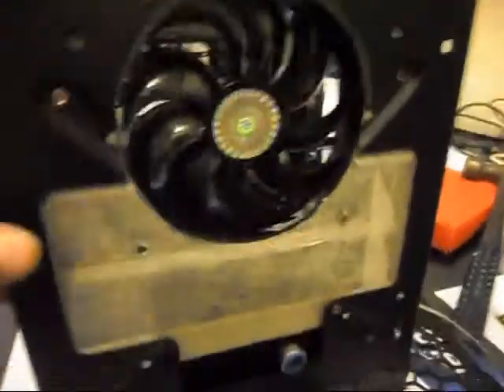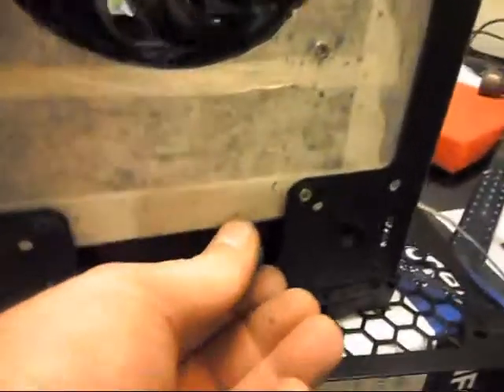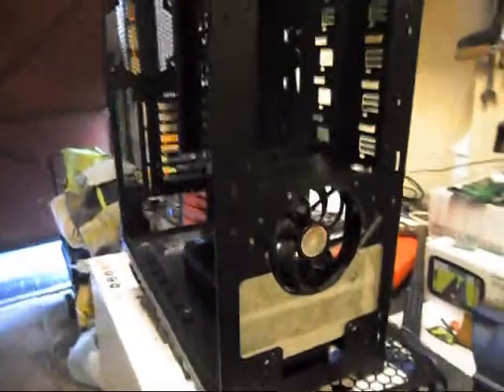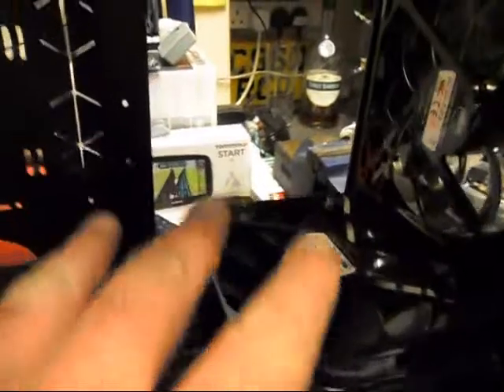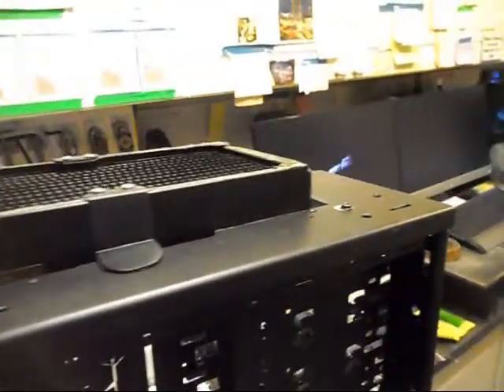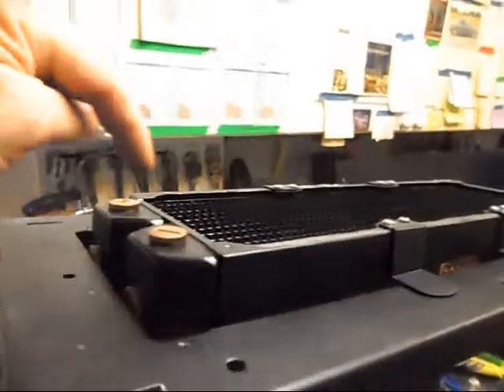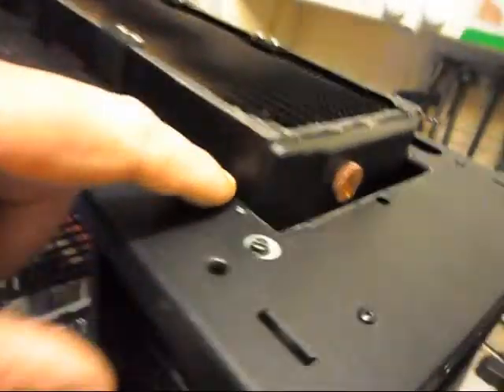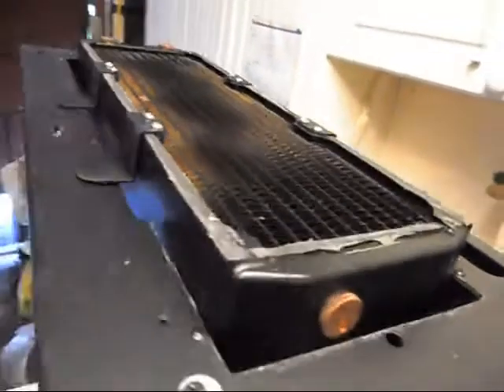Water Cooling PC Upgrade 2014 – Part 3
My Gaming Rig is getting an Overhaul ready for the Acrylic Tubing.